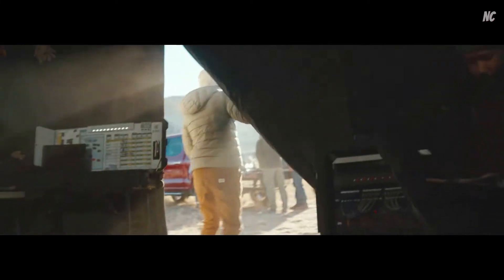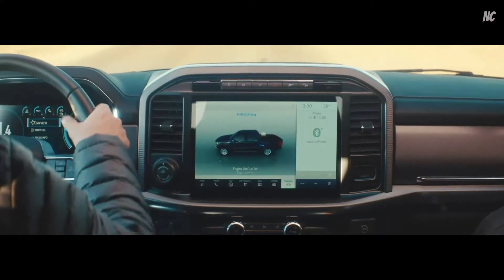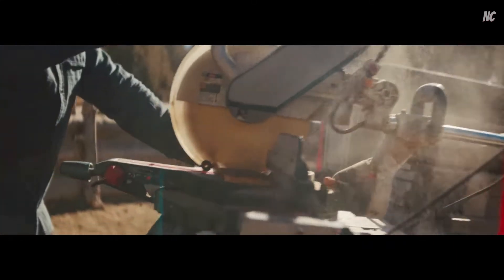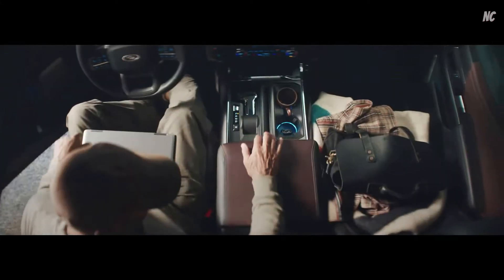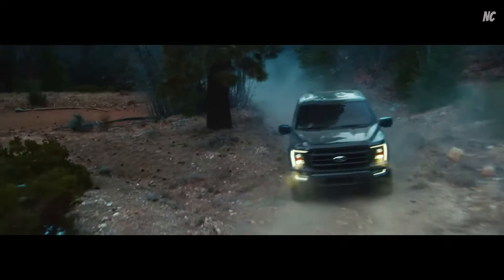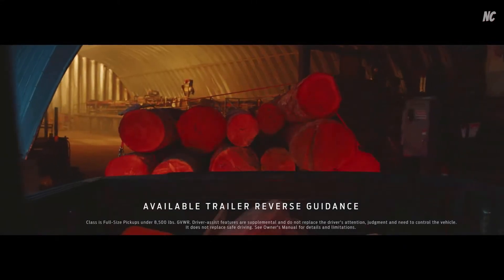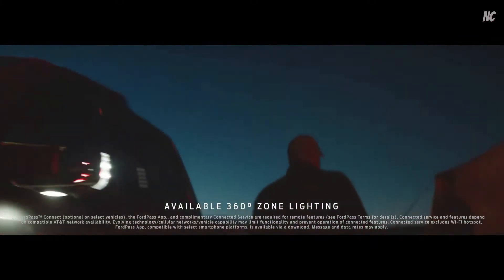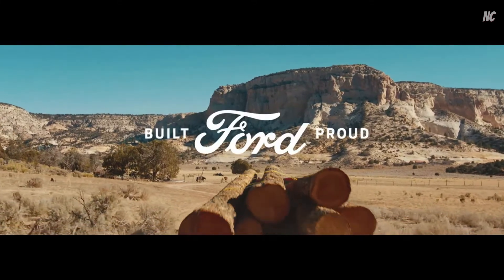The 2022 Ford F-150 Walkaround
The 2022 Ford F-150 is here. With a high-strength, military-grade, aluminum-alloy body and bed, hybrid engine powertrain* and high-wattage engine output,** the new F-150 is the toughest generation of F-150 trucks ever.

*The available 3.5L PowerBoost™ Full Hybrid Engine has EPA-estimated ratings of 25 city/25 hwy/25 combined mpg. PowerBoost 4x2. Actual mileage will vary.
**Available Pro Power Onboard with up to 7.2 KW of exportable power.

Here at Naturally Cars, we promote beautiful cars of all types. In these stunning cinematic style videos, you will see in detail all aspects of the car shown. From Supercars to SUV's and everything in the middle. If you have a love of cars as we do then come join us for the ride!